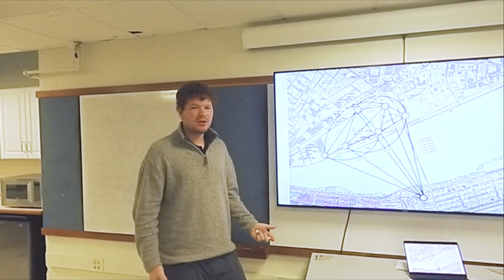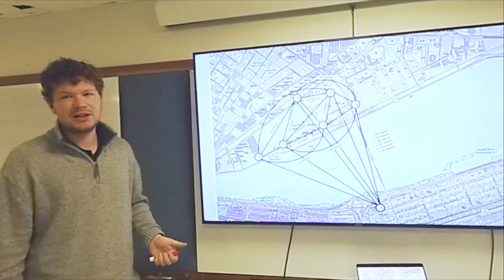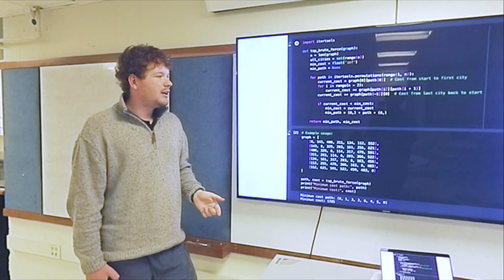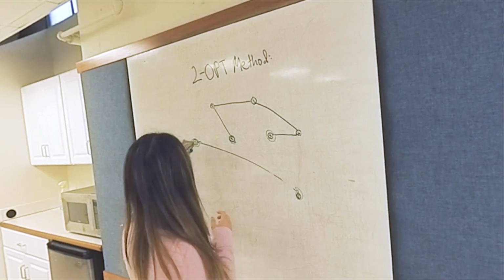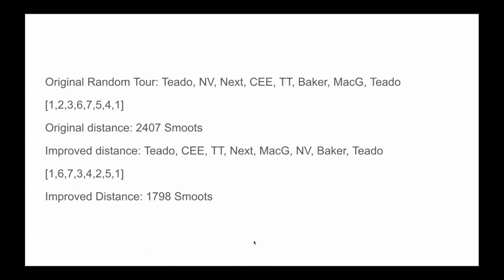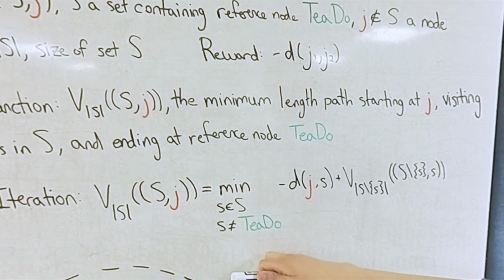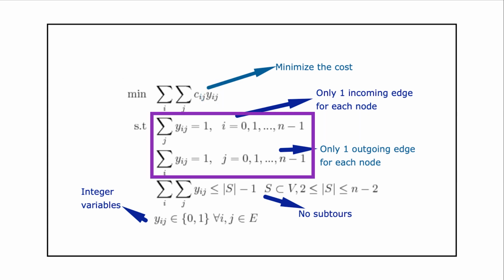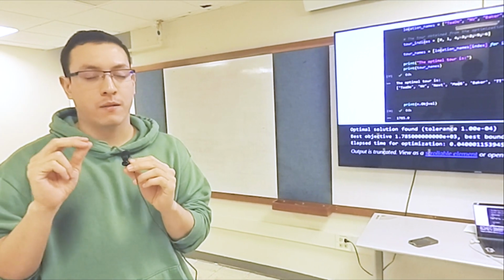The Traveling Salesman Problem: A Boba Delivery Case Study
In their final project for 1.041 Transportation: Foundations and Methods taught by Prof. Cathy Wu, undergraduates Richard Chen, Estafano Reyes, James Shaw, and Eve Siflanus explore the traveling salesman problem. Their research determines the shortest possible route to deliver boba across MIT’s campus, visiting each delivery destination once and returning to the origin point.